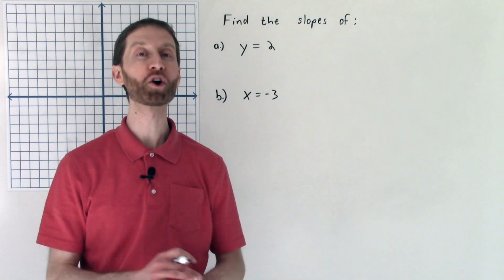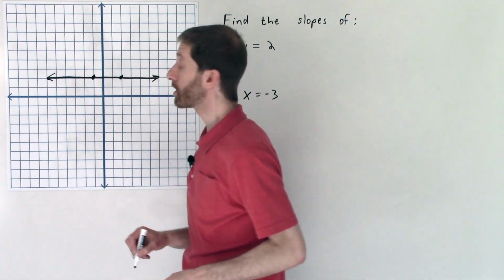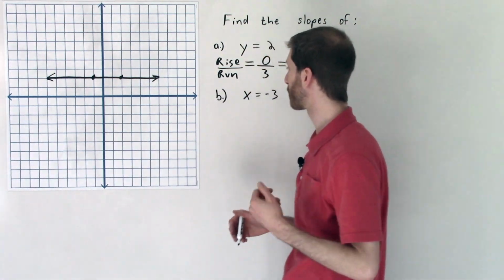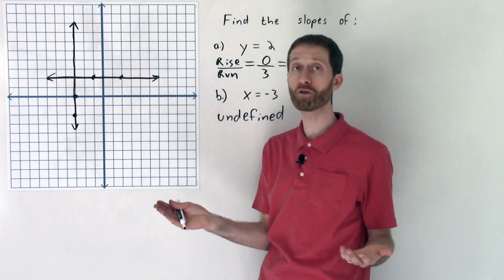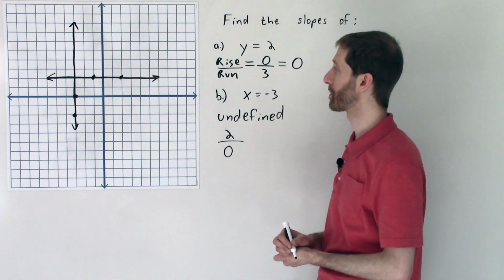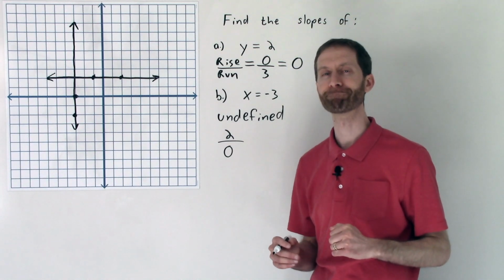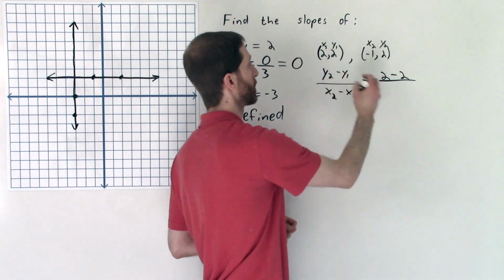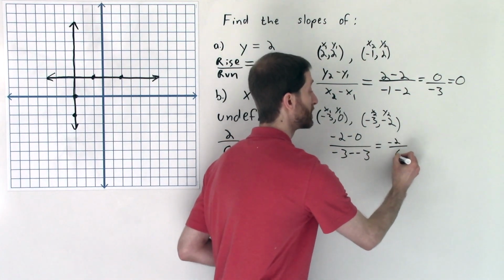6 1 Video 4 Slopes of Horizontal and Vertical Lines